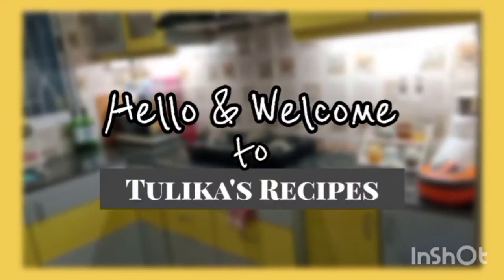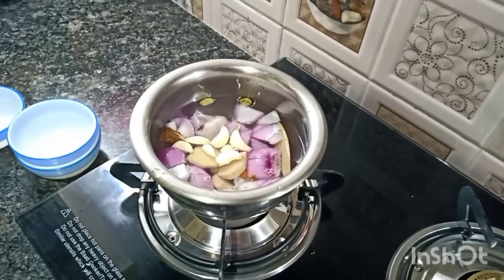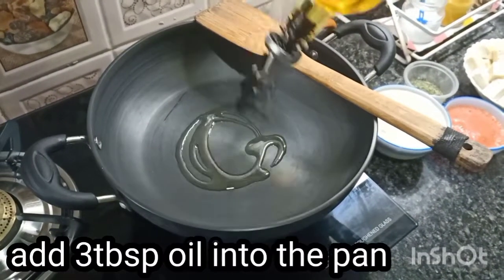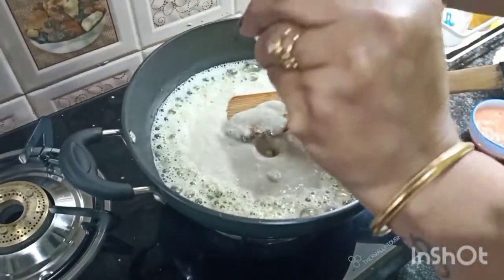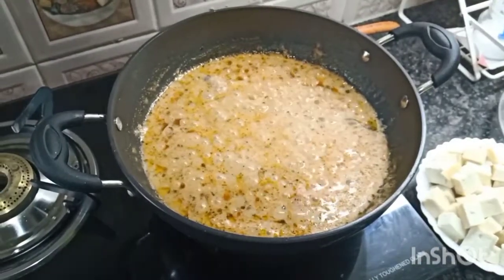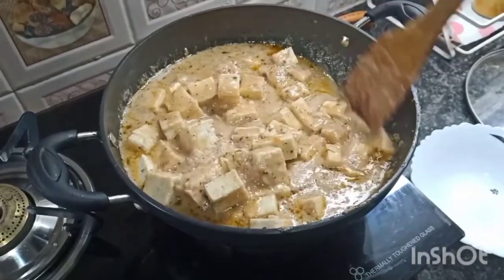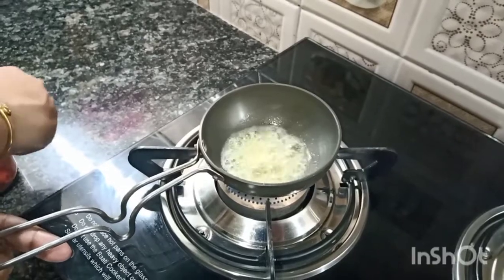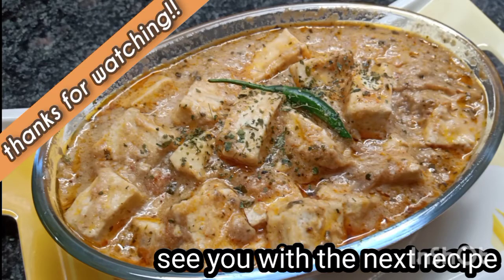Butter Paneer Recipe | quick and easy paneer recipe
Quick and easy recipes for butter Paneer